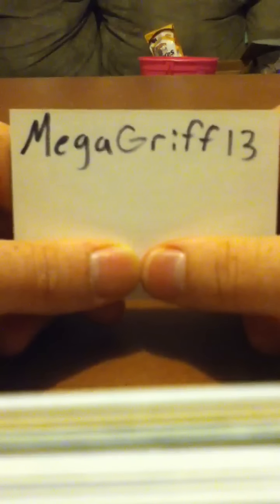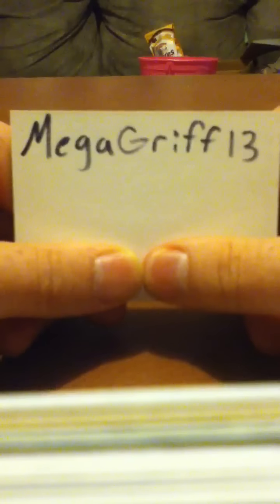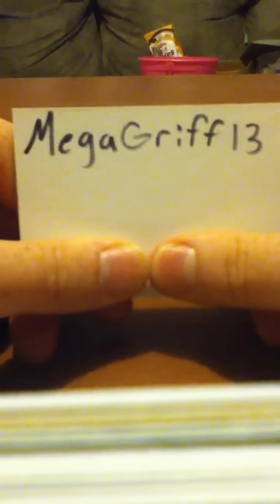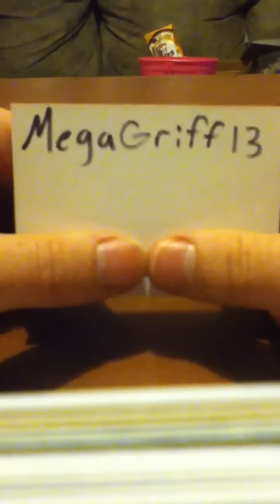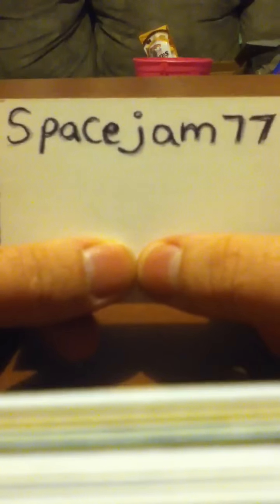Plug video for tubers who deserve more subs!!